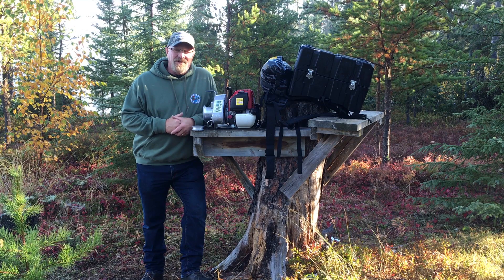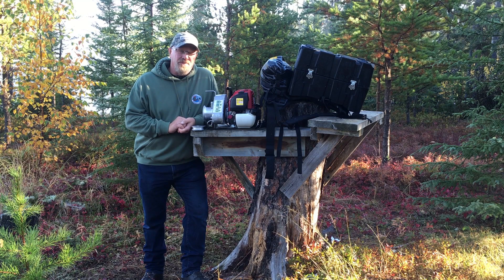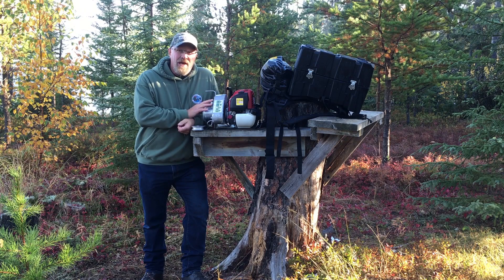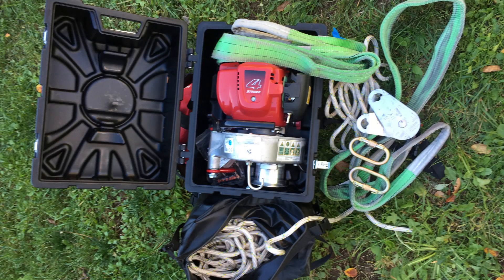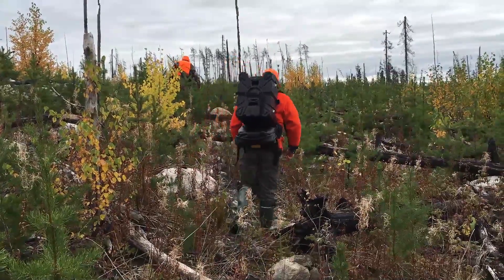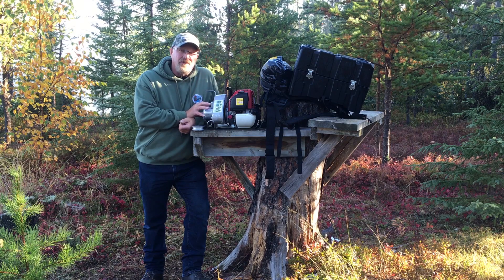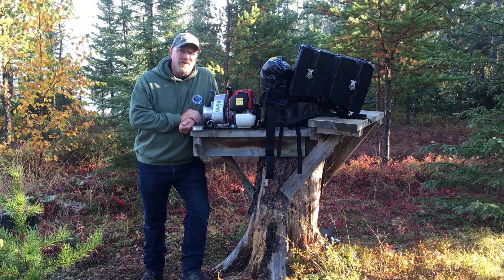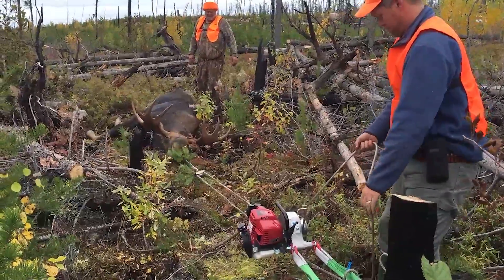Portable big-game winch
OOD's Scott Earl Smith reviews a portable gas-powered winch hunting kit for big game by Portable Winch